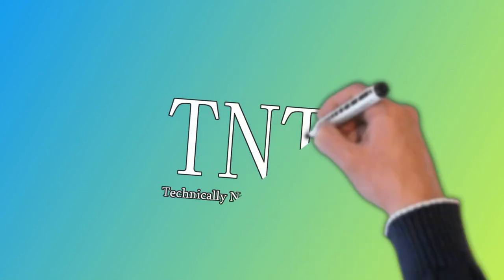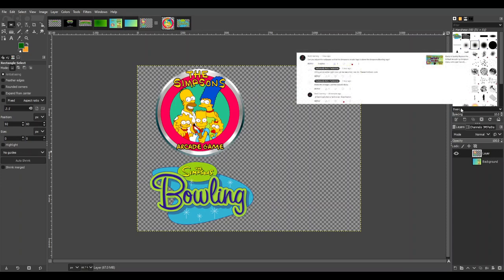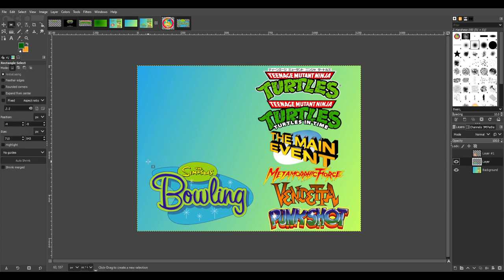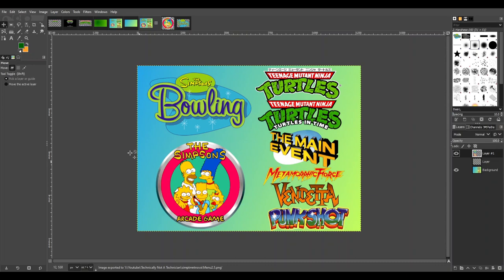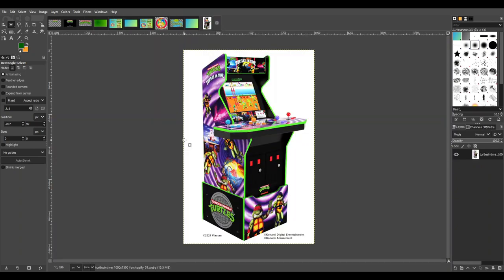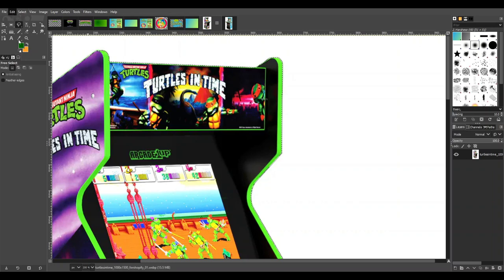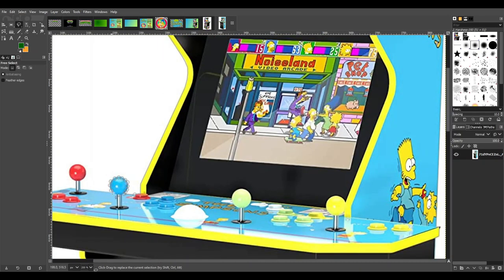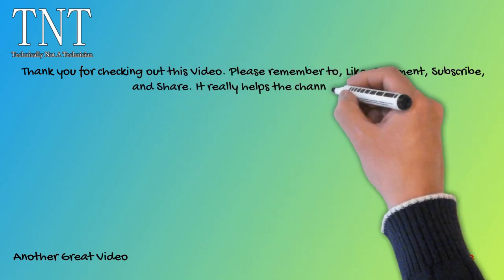Arcade1up Simpson's & TMNT+A1up Soft Mod Menus Add-On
Do you need an easy Menu for your Simpson's Arcade1up Soft Mod? I got you.

In this video I'll be making a few menu's for people to check out, and I'll talk to you a little bit about how to make these if you'd like to give it a go. You'll find it in the software links.

Hardware Used can be found Here:

Keyboard Mouse Combo

Best SD Cards are U3 I recommend the following:

16 GB
32 GB
64 GB

Bat Kits
4 Player
2 Player
1 Player

Ball Kits
4 Player
2 Player
1 Player

Trackball Parts

External USB Port:

2 port
1 port

Audio